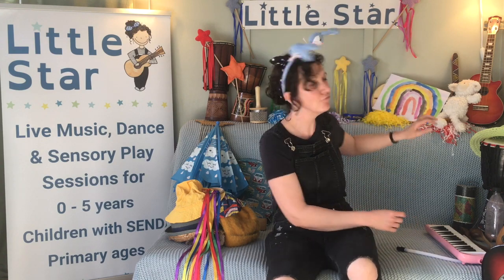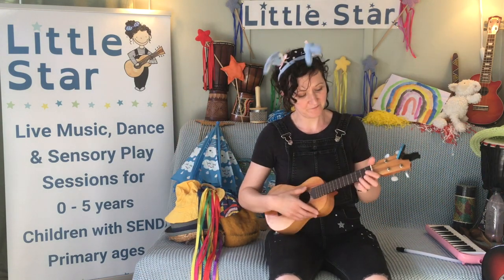Easter Special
Lets go to the music room and sing some Easter Songs!
Chick Chick Chicken
I can sing a rainbow
Where did you get that hat
Mary had a walking lamb
I hear thunder
Listen

In Curly Cath’s Cottage there are lots of fun things to do! Singing, Dancing, and Making Music.

Join me, Curly Cath, for fun, creative and interactive musical adventures. My songs help children aged 5 and under develop their language, counting and movement skills. Every week I share new songs, dances or messy play videos.